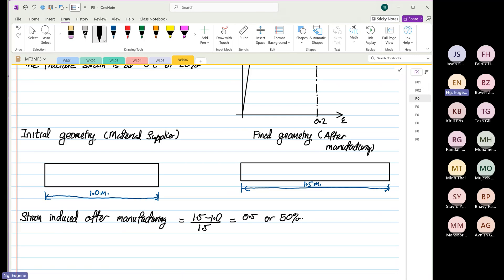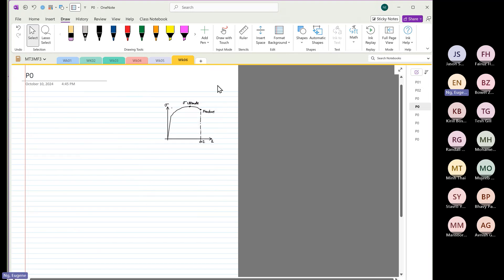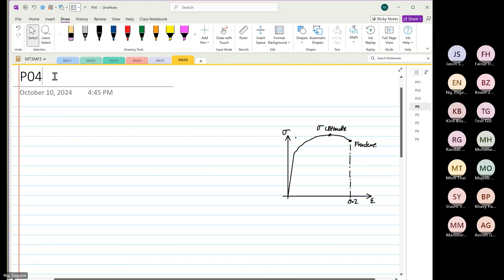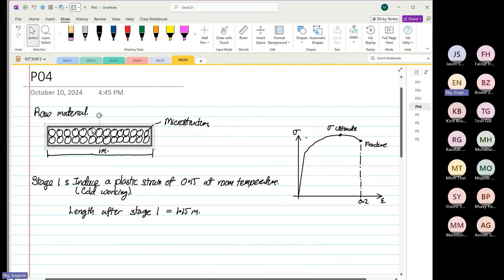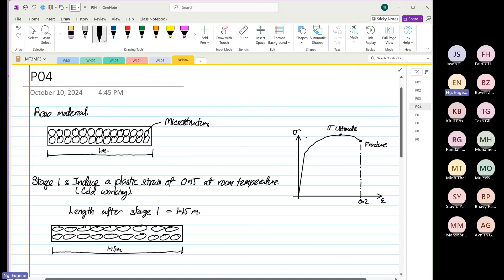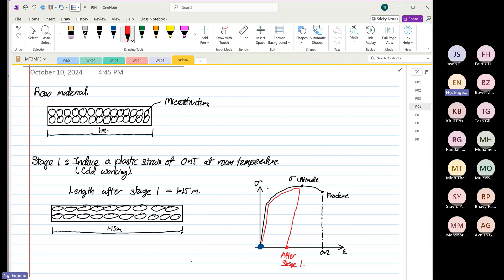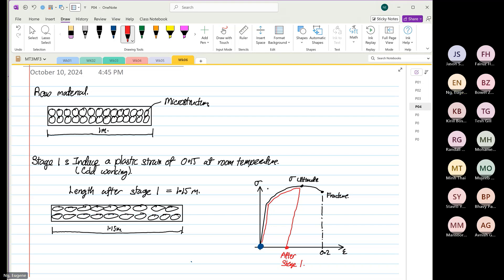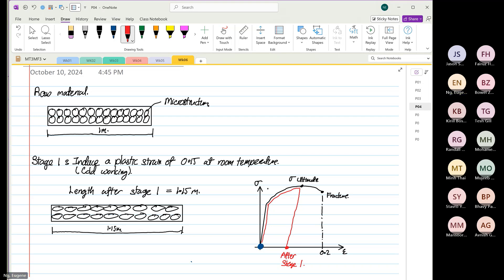Wk06: Heat Treatment P05